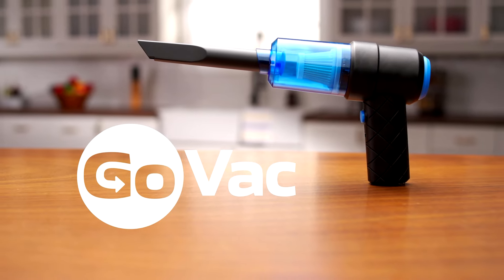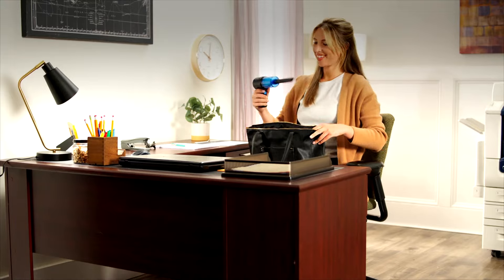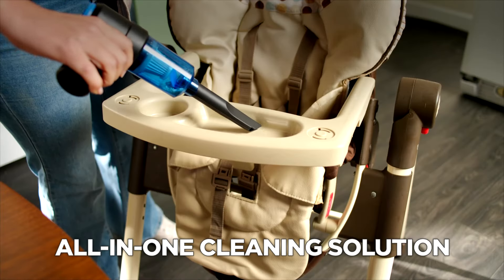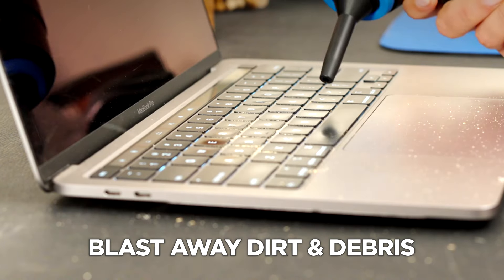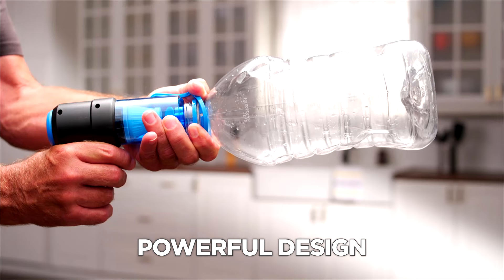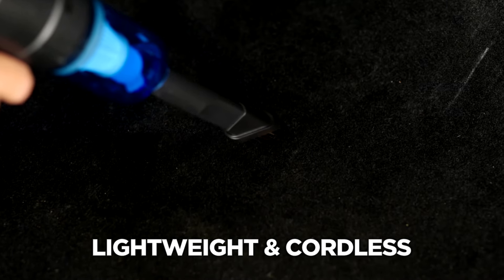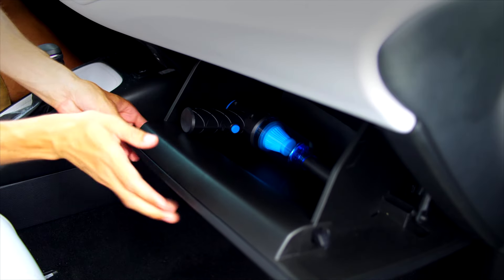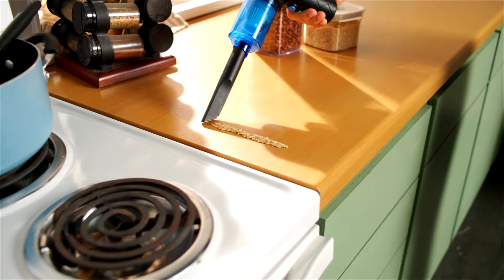Go Vac from JML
Say goodbye to bulky, hard-to-handle vacuums and hello to Go Vac—the powerful, portable two-in-one vacuum and blower/inflator that's perfect for all your quick clean-up needs! Whether you're dealing with a dusty car interior, a kitchen spill, or just need to inflate an air mattress, Go Vac has you covered. This versatile tool packs a punch with its powerful suction and blowing capabilities, all while being light and compact enough to carry anywhere. Designed with the latest technology to satisfy the most demanding cleaning tasks, Go Vac is the ultimate solution for busy households, garages, and cars. With its sleek, rechargeable, and cordless design, Go Vac is ready to tackle any mess, big or small, indoors or out.